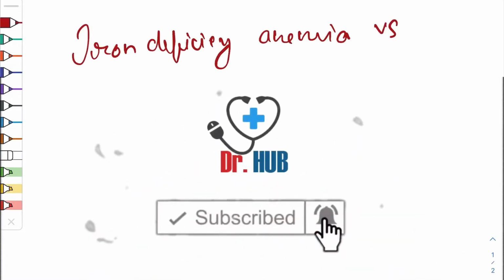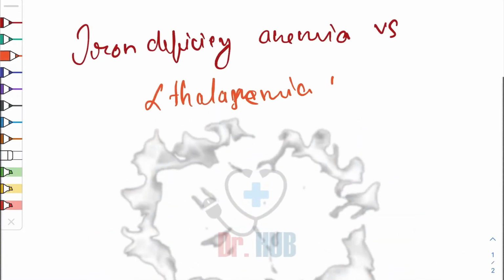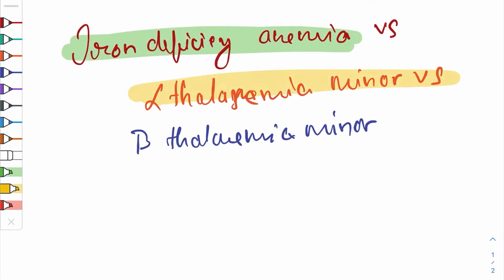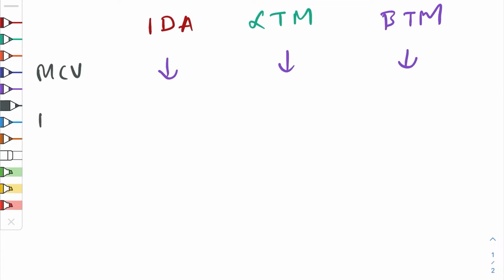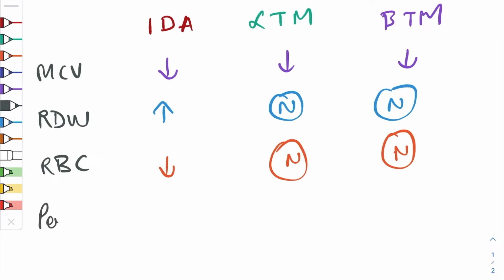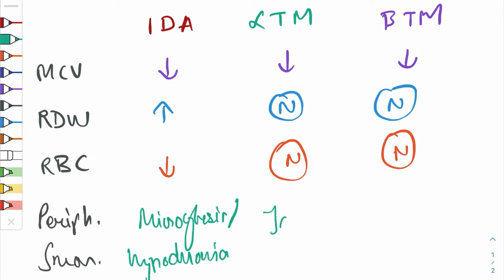Iron deficiency anaemia vs beta / alpha thalassemia minor